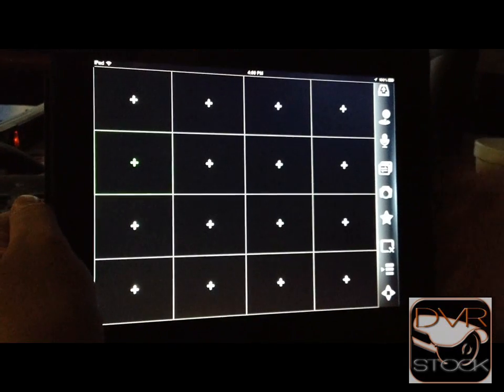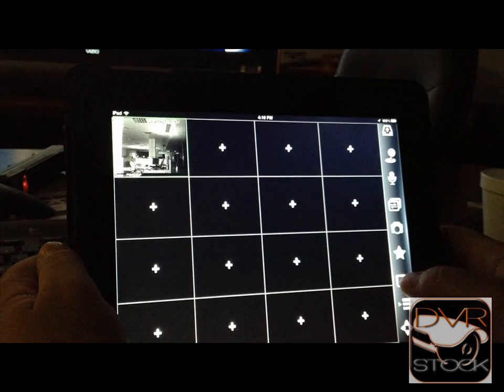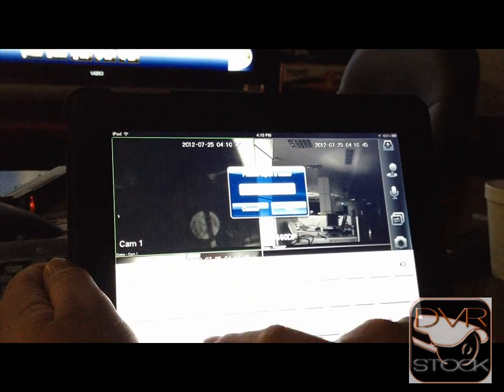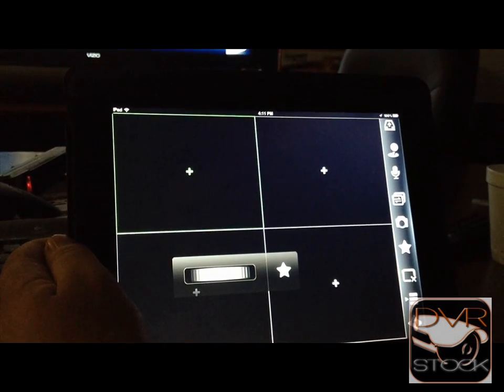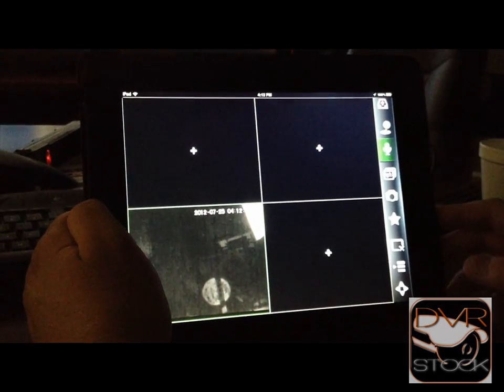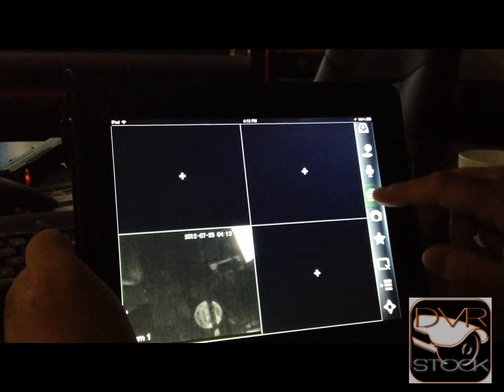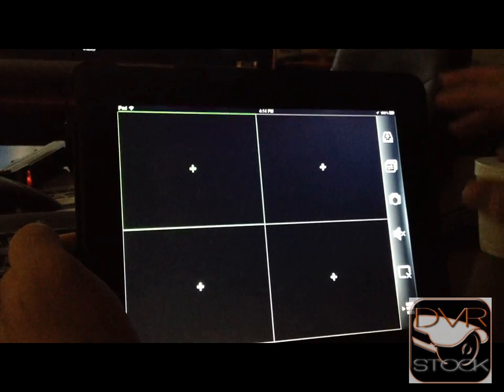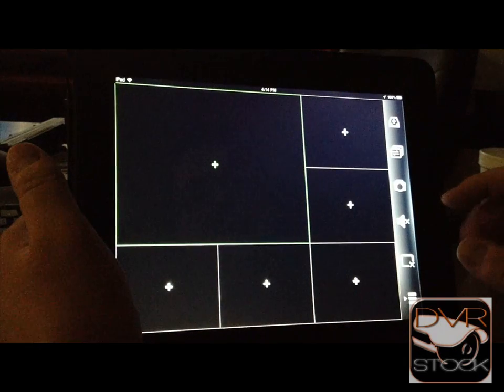New Ipad App for video surveillance